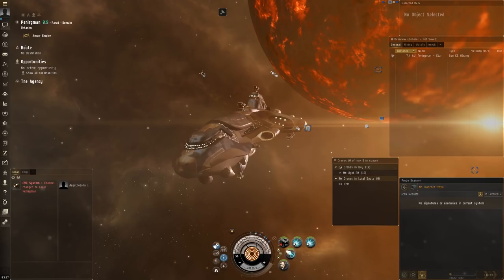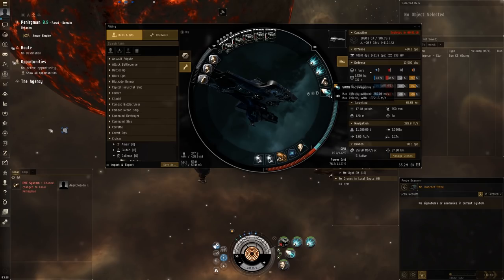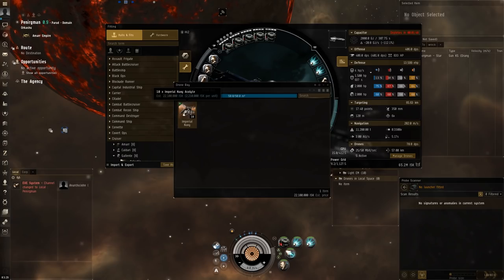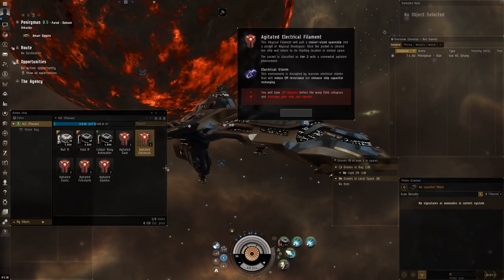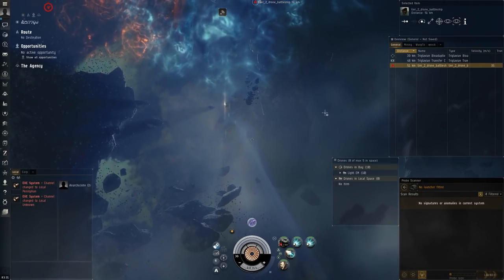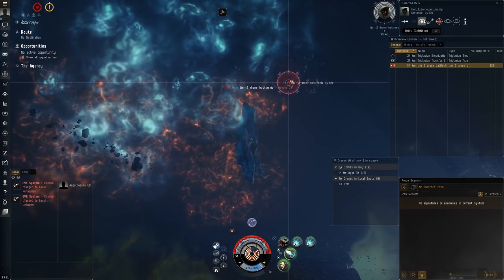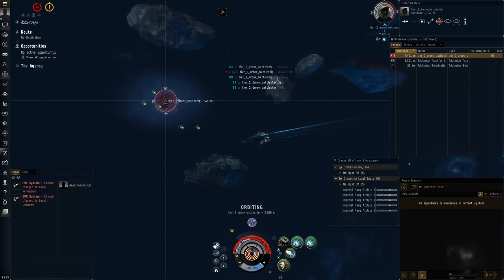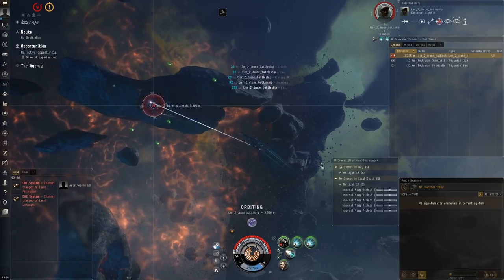Eve Online - Thorax vs Tier 2 Abyssal Deadspace!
Sorry for the "low energy" sound in my voice, I am currently recovering from the flu.

In game Channel: "GG Lounge"